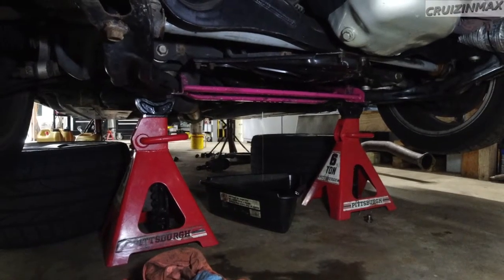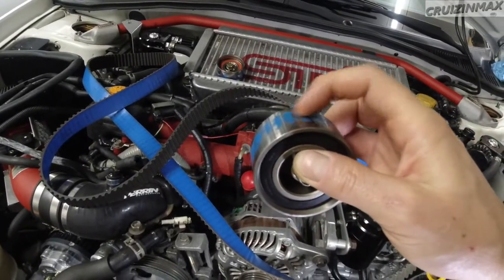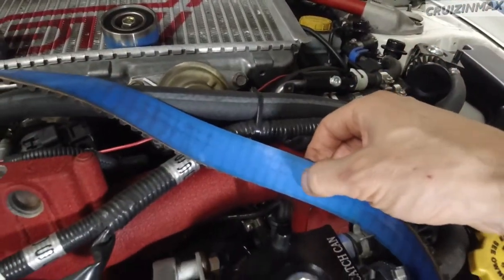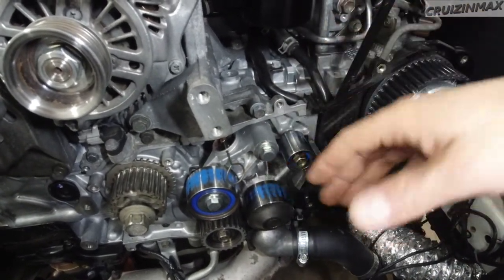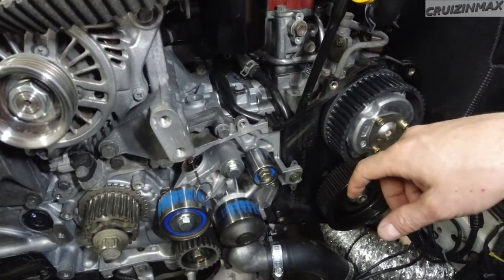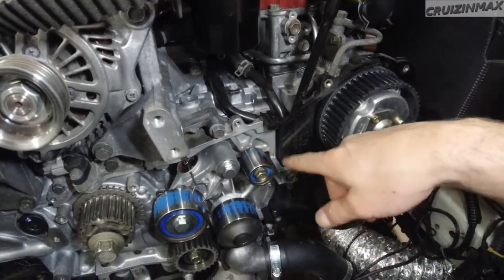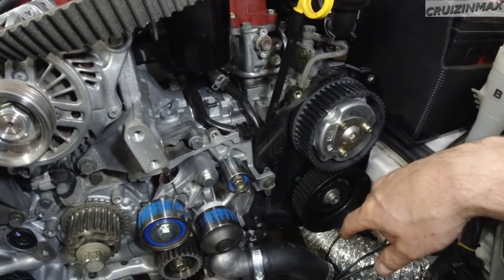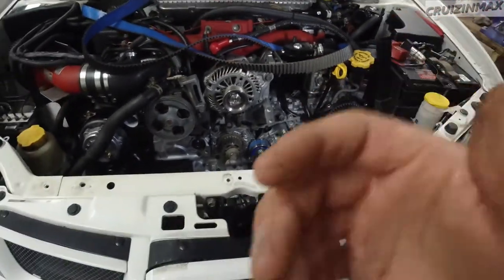Subaru STI paint on pulleys from blue racing timing belt by Gates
Yes, it seems that the blue paint from the gates racing timing belt came off and stuck to the smooth pulleys.